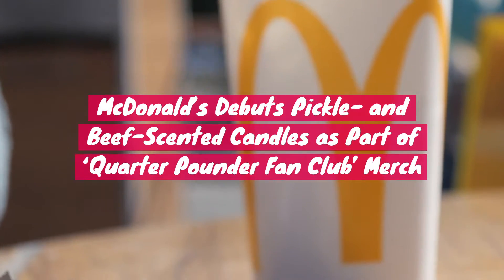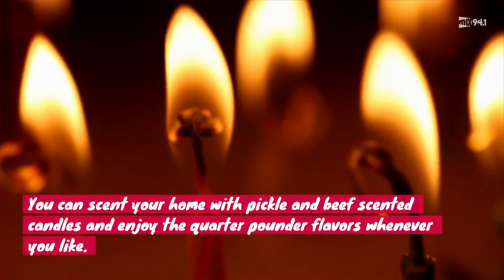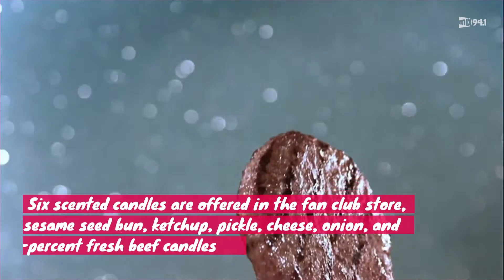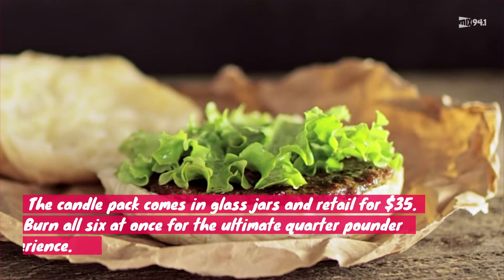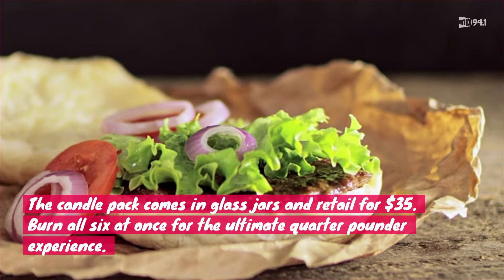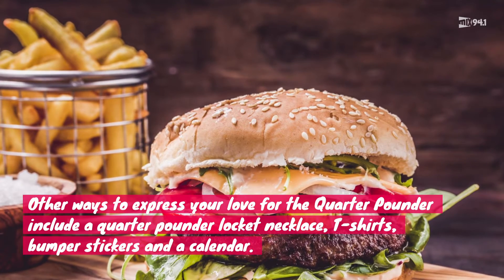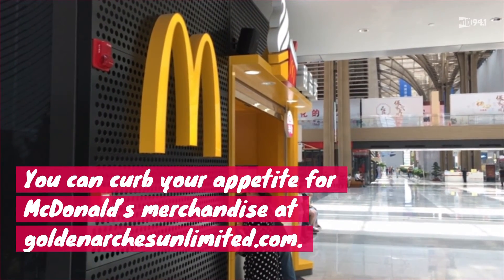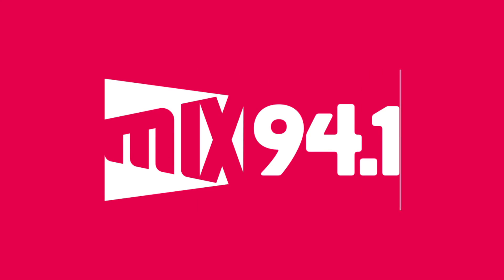McDonald's Debuts Burger Scented Candle Set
If you want your home to smell like a quarter pounder, McDonald's has just the thing for you!